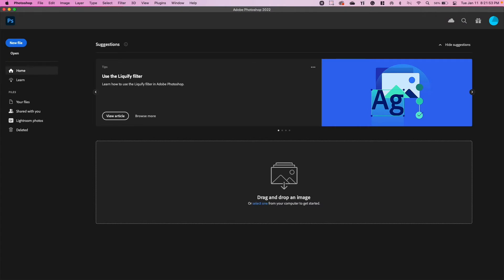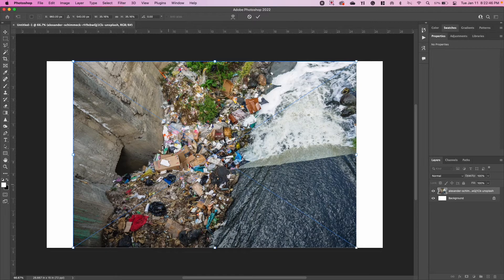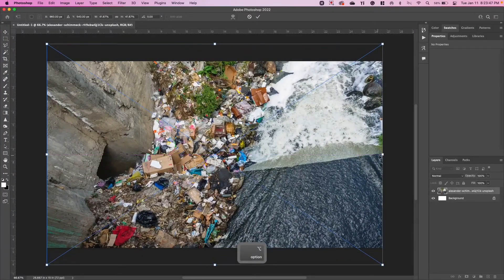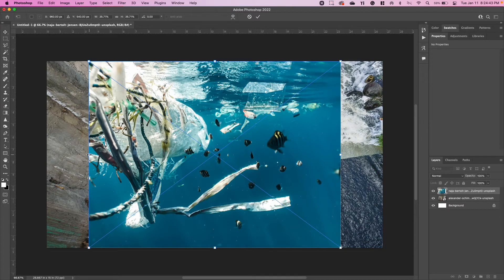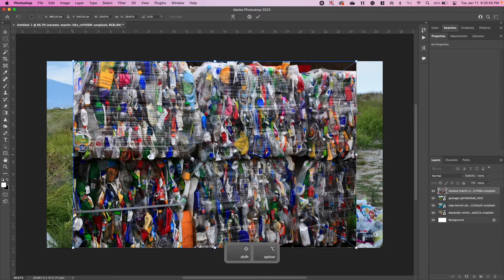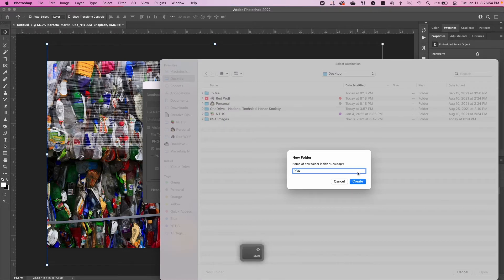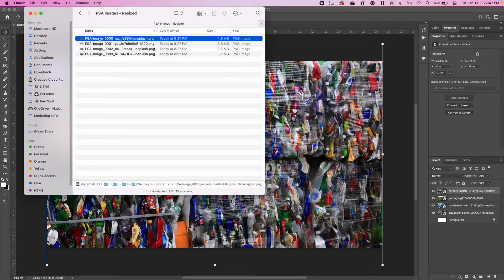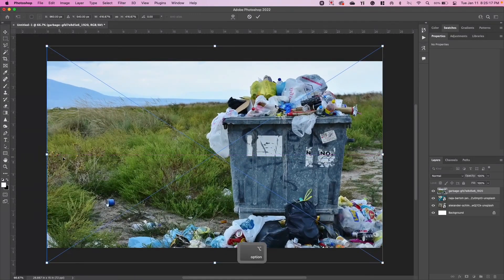Quick Tips (Photoshop & Premiere) How to Resize Images for Video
Check out this quick video tutorial that walks you through the easiest method to resize multiple images for video quickly!